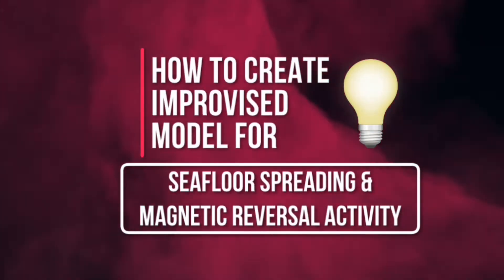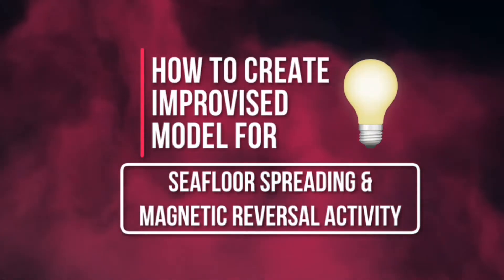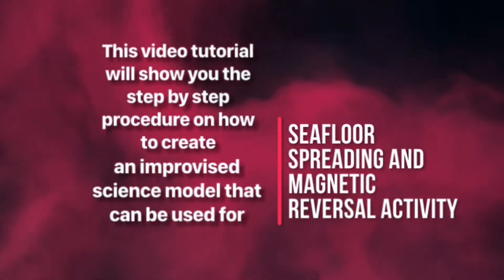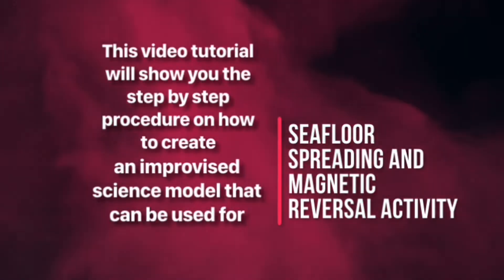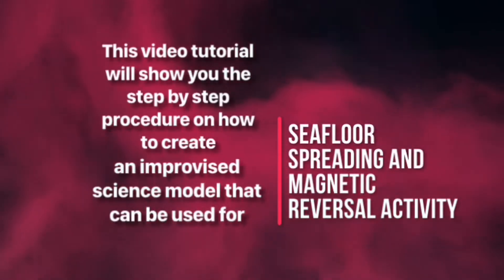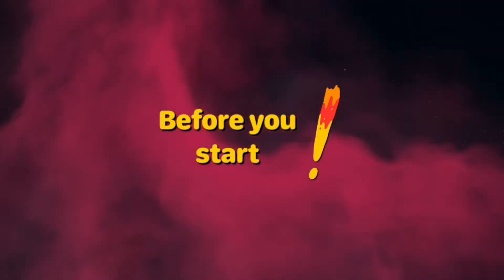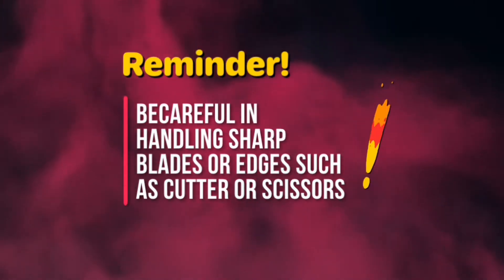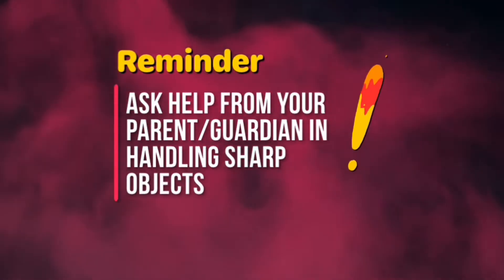How to Create an Improvised Science Model for Seafloor Spreading and Magnetic Reversal Activity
For activity in Seafloor Spreading and Magnetic Reversal